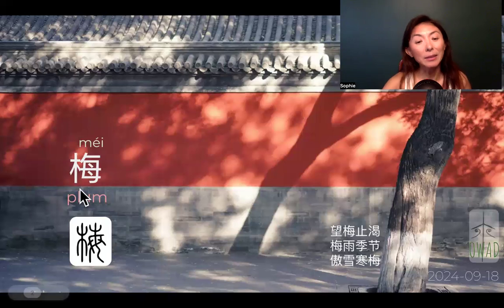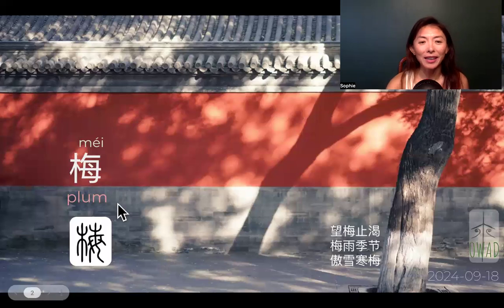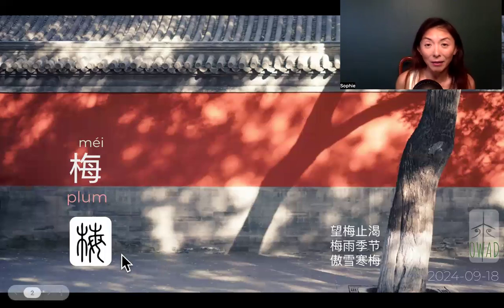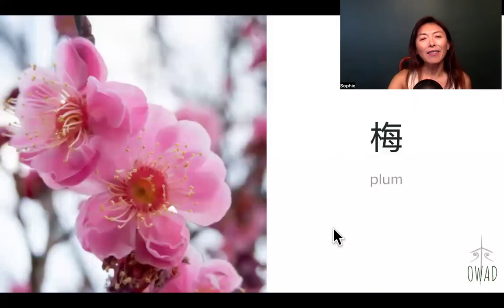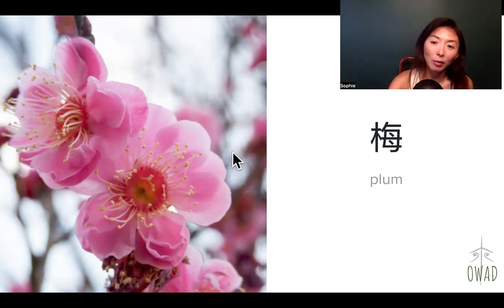Plum (梅) | S4E262 | OWAD Learning Mandarin Chinese